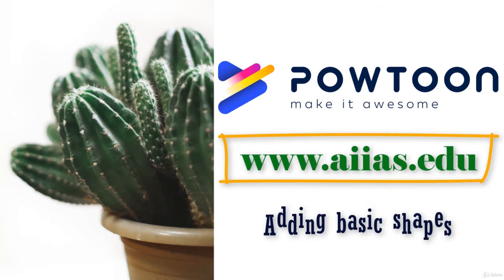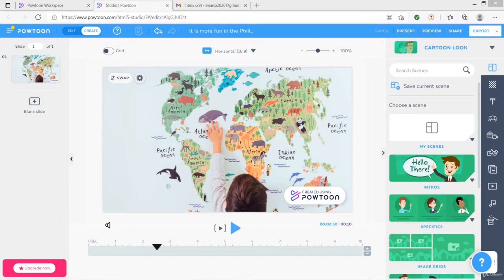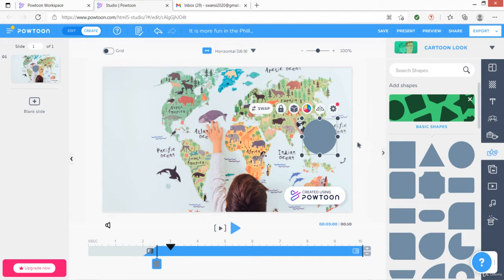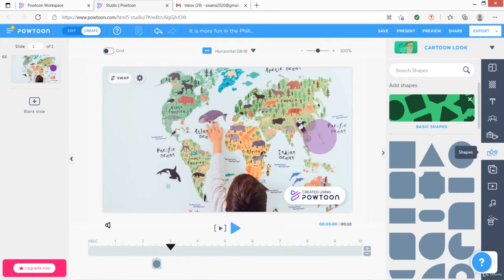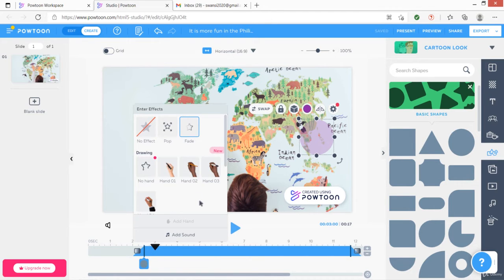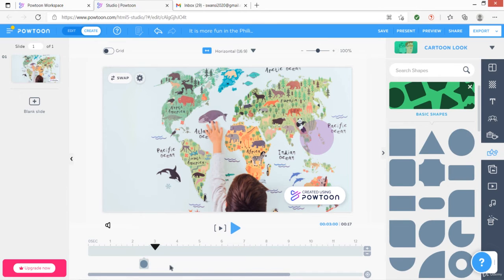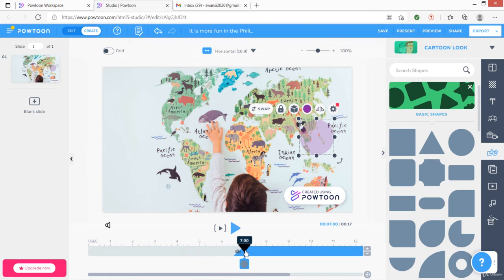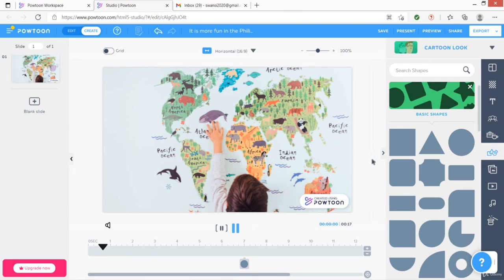Powtoon #5 -- Adding basic shapes